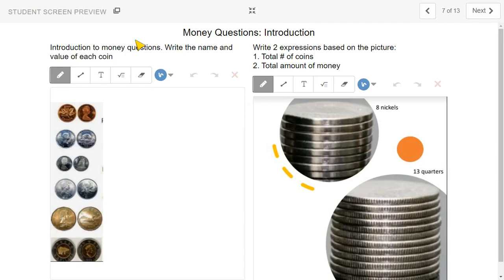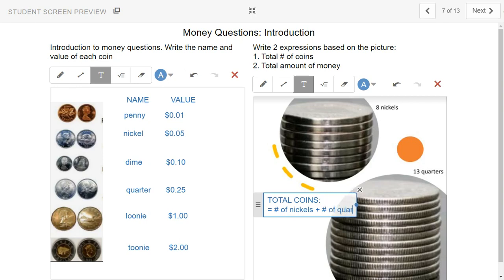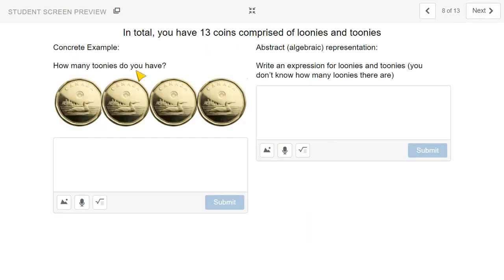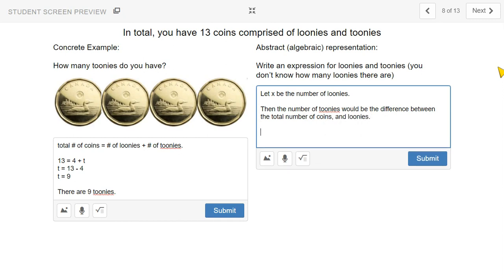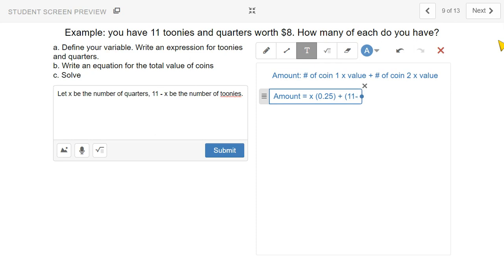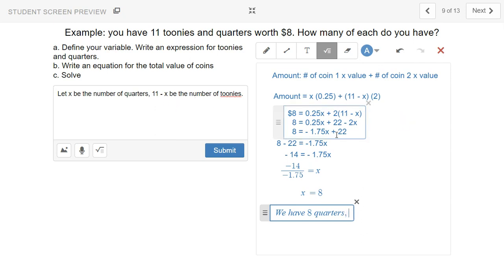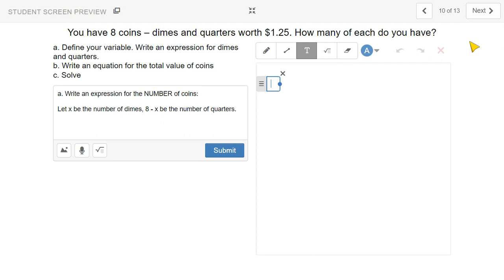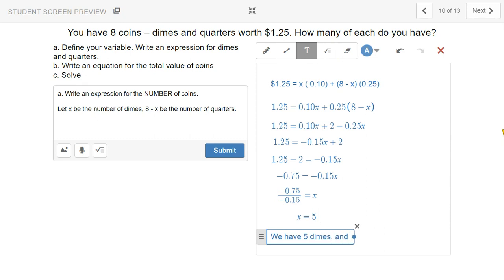Algebra - Coin Word Problems